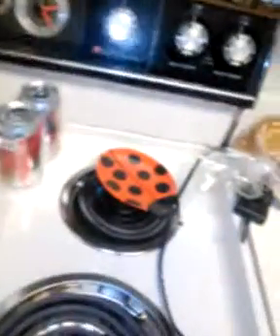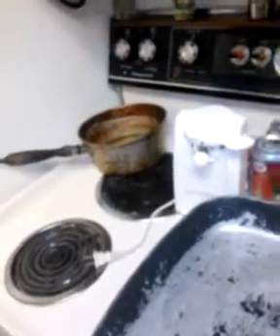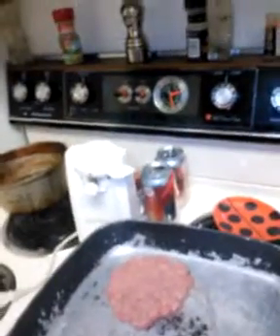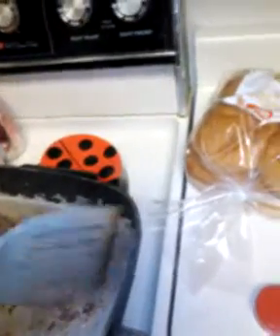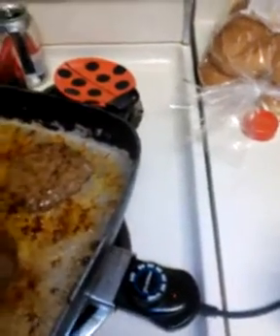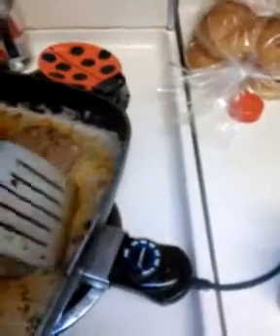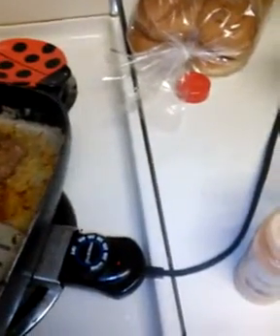Bbq burgers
Me making bbq burgers with a toasted bun with butter and garlic yum!